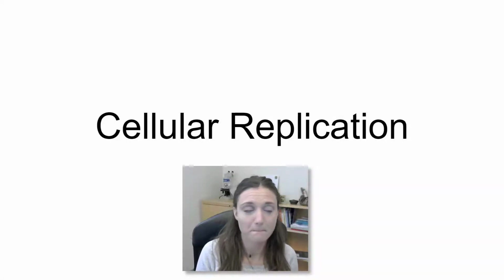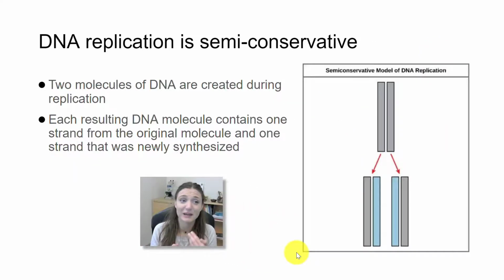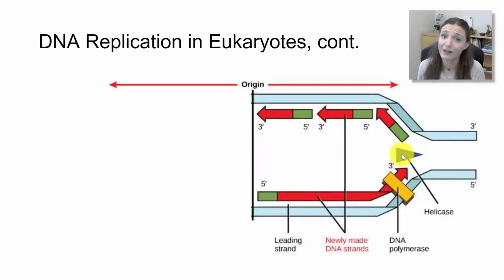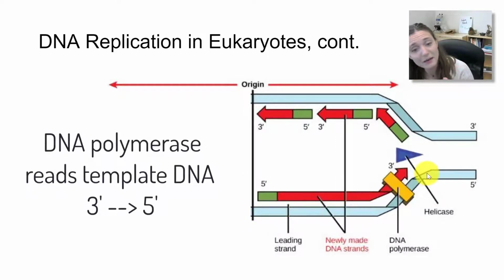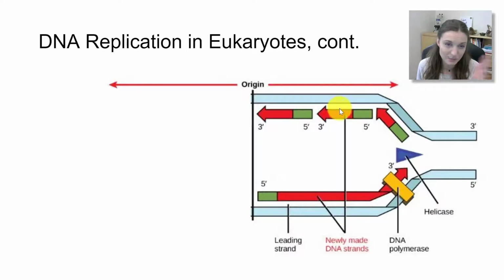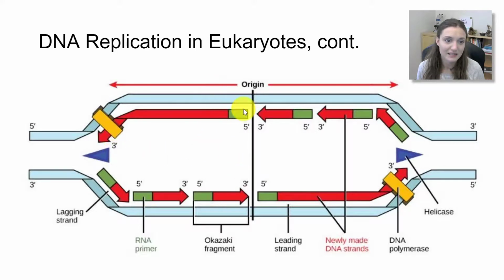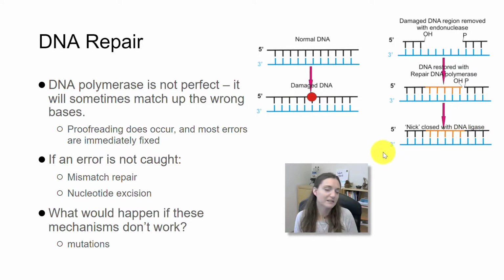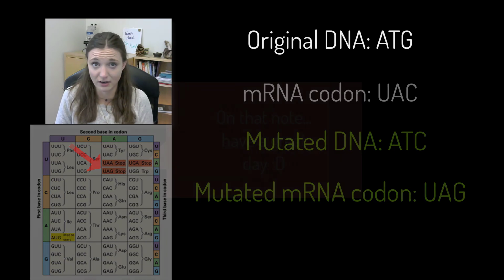DNA replication and mutations